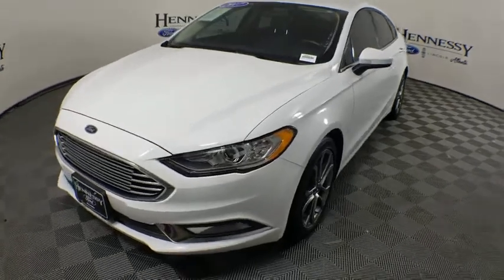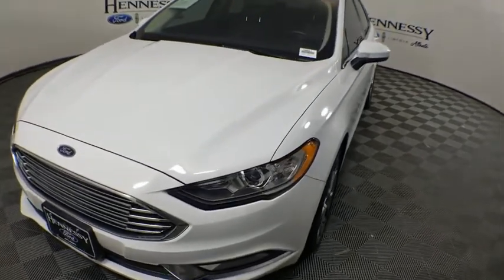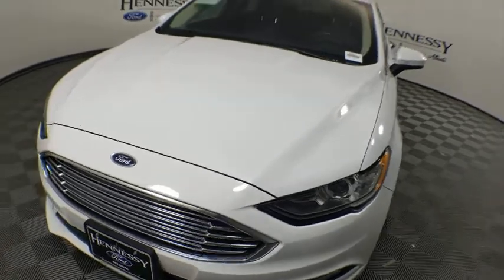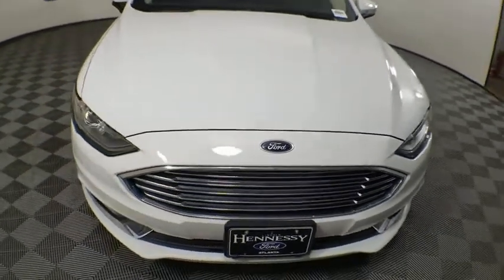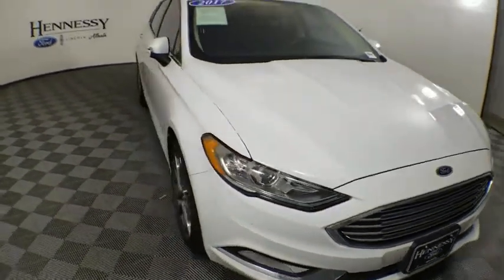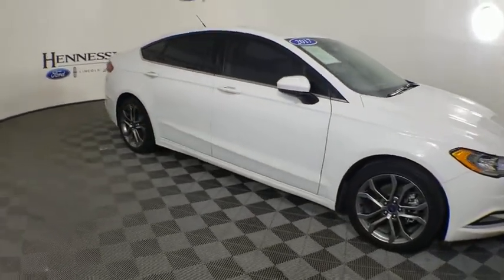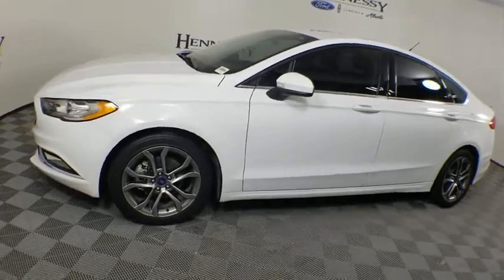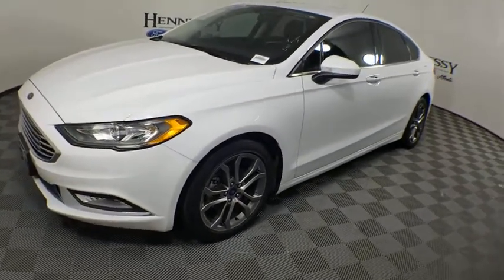2017 Ford Fusion Atlanta, Marietta, Decatur, Johns Creek, Alpharetta, GA U8011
Oxford White Used 2017 Ford Fusion available in Atlanta, Georgia at Hennessy Ford. Servicing the Marietta, Decatur, Johns Creek, Alpharetta, GA area.

Hennessy Ford
5675 Peachtree Industrial Blvd

2017 Ford Fusion SE **7-Year/100,00 Mile Ford Certified Warranty!**, **CarFax 1-Owner!**, **Low Miles**, **Large selection of service loaners available*, **We pay top dollar for trades!**, **Call now for details**, 6-Speed Automatic, Cloth/Vinyl Bolster Seats, Dual-Zone Electronic Automatic Temperature Control, Equipment Group 201A, Fusion SE Appearance Package, Fusion SE Technology Package, Halogen Fog Lamps, Leather-Wrapped Steering Wheel, Rear Spoiler, SYNC 3 Communications & Entertainment System, Wheels: 18 Premium Painted Dark Stainless.Ford Certified Pre-Owned Details:* Vehicle History* Powertrain Limited Warranty: 84 Month/100,000 Mile (whichever comes first) from original in-service date* 172 Point Inspection* Transferable Warranty* Includes Rental Car and Trip Interruption Reimbursement* Warranty Deductible: $100* Roadside Assistance* Limited Warranty: 12 Month/12,000 Mile (whichever comes first) after new car warranty expires or from certified purchase dateThis Certified Pre-Owned Ford comes with a 7-Year/100,000 mile warranty backed by Ford Motor Company and honored at all Ford dealerships nationwide! Before gaining certification, this vehicle was obsessively inspected, enduring a 172 point inspection by a team of Ford Factory-Trained Technicians, to ensure it meets our high standards! This vehicle has been reconditioned with 100% Genuine Ford Parts and includes a 24/7 Roadside Assistance!Welcome to Hennessy Ford Lincoln Atlanta! Our brand new 110,000 square foot facility is located just inside the perimeter on Peachtree Industrial Blvd in Chamblee. Hennessy Ford Lincoln Atlanta is the premiur Ford dealership in Atlanta for all of your automotive needs. We offer a tremendous selection of New & Pre-Owned Ford/Lincoln product, accompanied with outstanding deals and unparalleled service! We are leading the way with Real-Time Market based Pricing that yields you the absolute best values on every car and truck we offer. We are a proud part of the Hennessy family, the most trusted name for luxury vehicles in metro Atlanta for over 50 years! Hennessy operates 10 dealerships in the Atlanta market, which provides us with access to an over 2,500 vehicle network! No matter what you are interested in, we can help! Since opening our doors, we have committed to offering the lowest prices on the widest selection of new and used Cars and Trucks in the Atlanta, Buckhead, Dunwoody, Brookhaven, Winder, Decatur, Stone Mountain, Sandy Springs, Alpharetta, Tucker, Loganville, Commerce, Hoschton, Braselton, Marietta, Athens, Buford, Cumming, Duluth, Norcross, Snellville, Lawrenceville, Doraville, Chamblee areas Gwinnett, Fulton, Forsyth, Dekalb, Banks, Clayton, Jackson, Hall, and all surrounding counties . Hennessy Ford Lincoln Atlanta takes pride in standing above the competition with a solid reputation as being the premier Ford Dealer and our entire team will ensure your car buying experience exceeds your expectations.